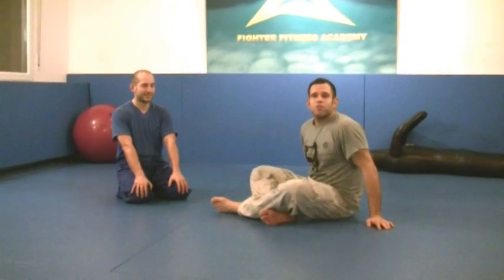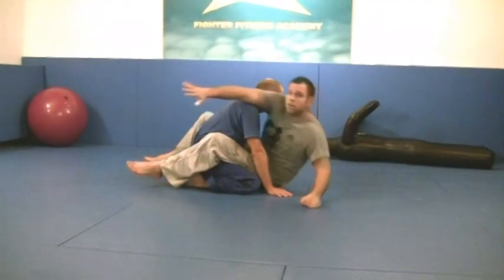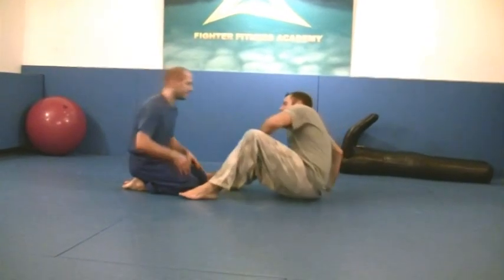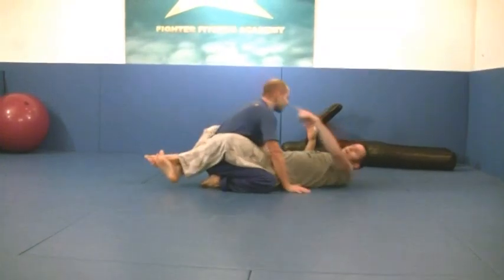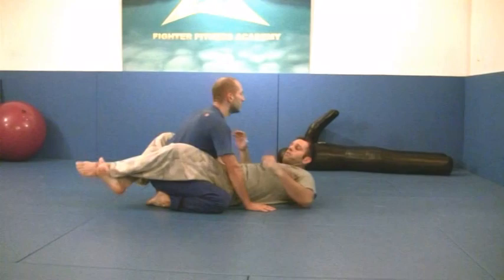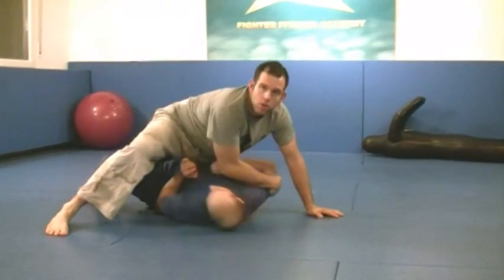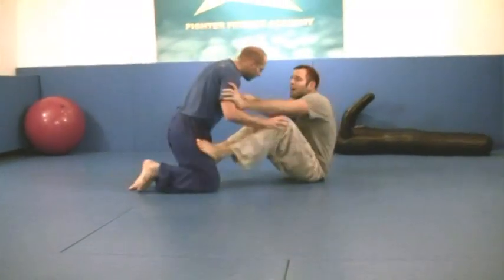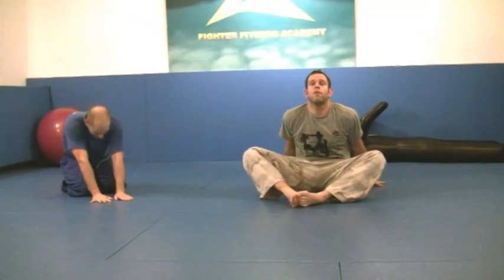Hip Bump Sweep Details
A short video about the hip bump sweep an dmy own application of it